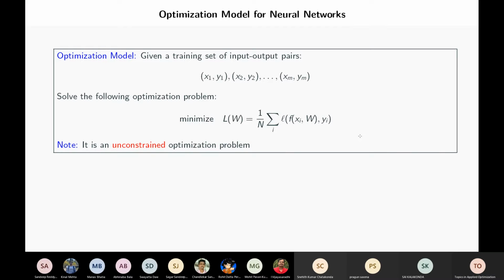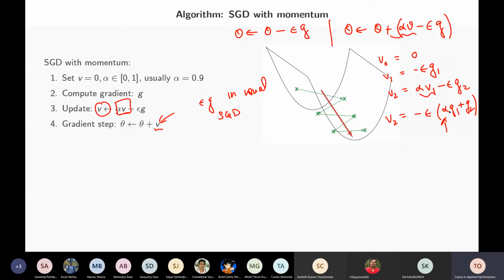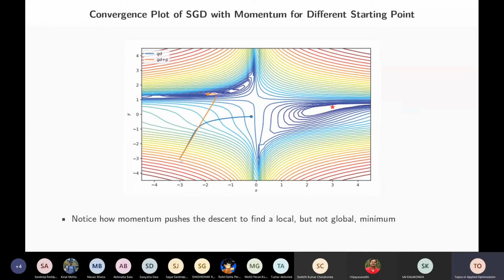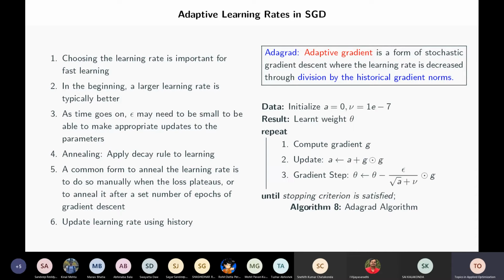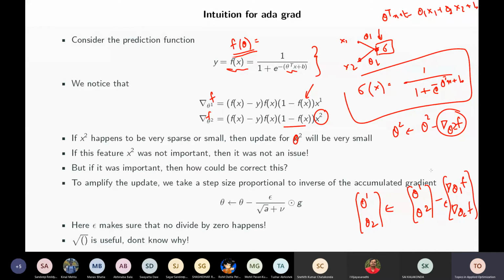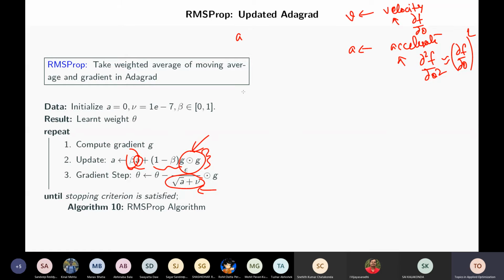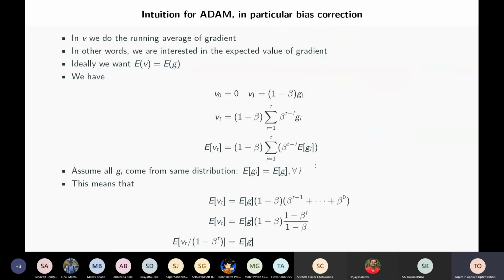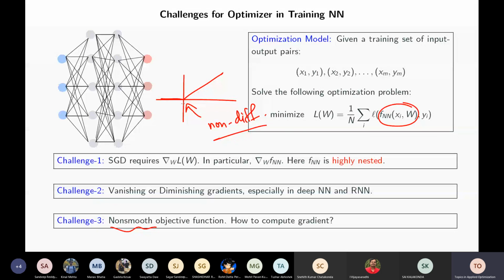lecture 24 video